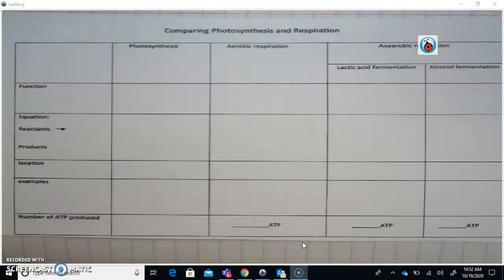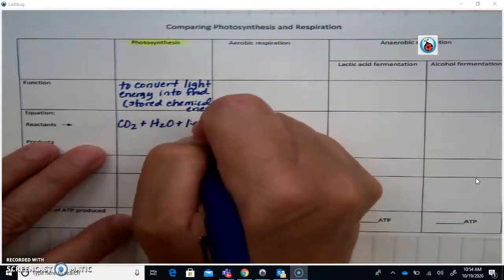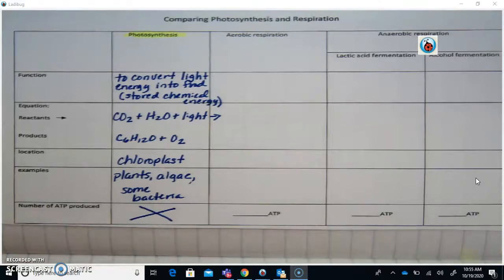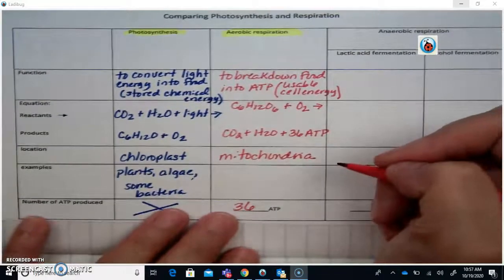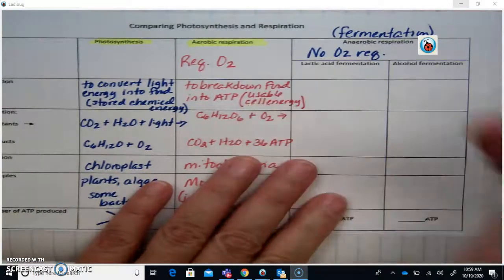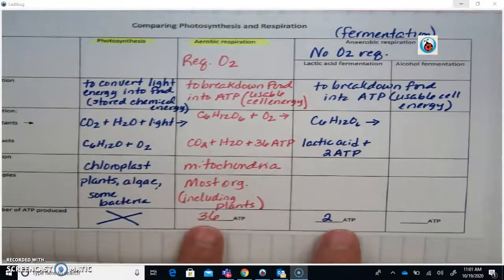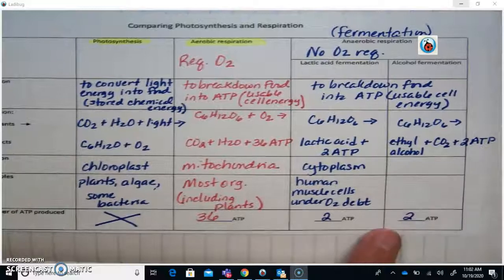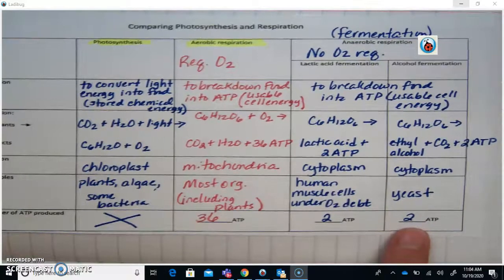Comparing Photosynthesis and Respiration Chart